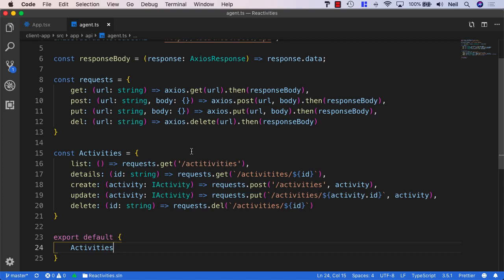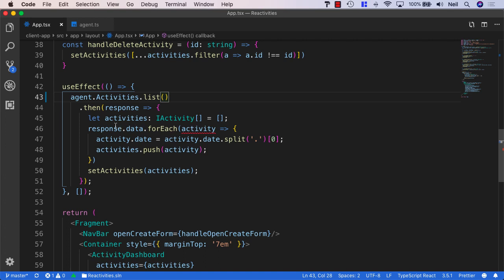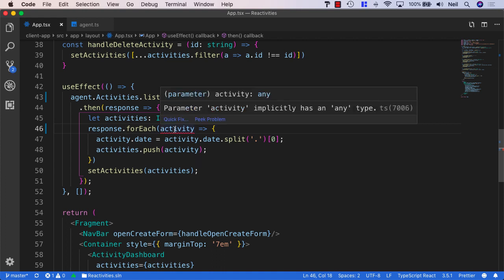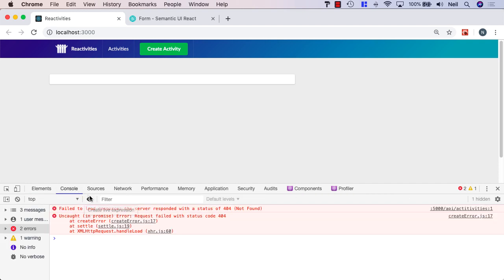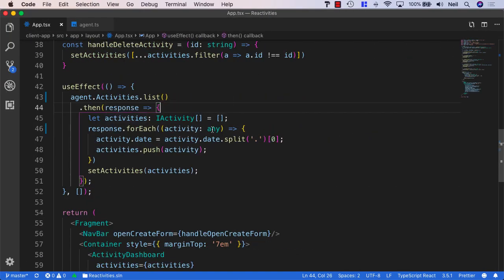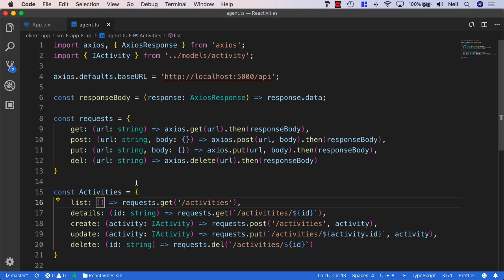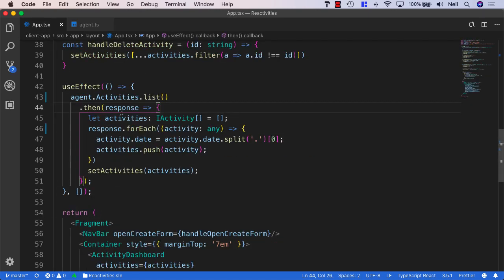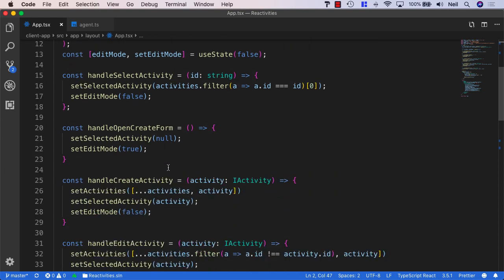Axios Legacy Listing our activities